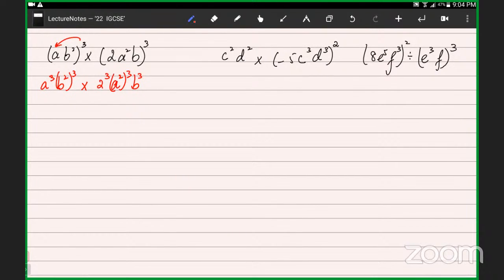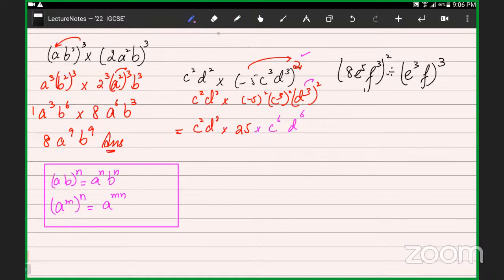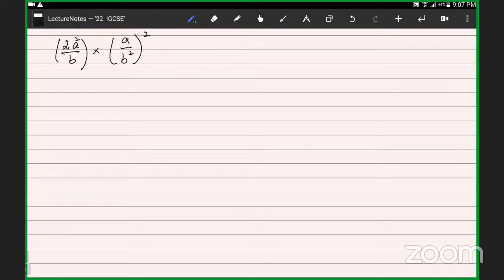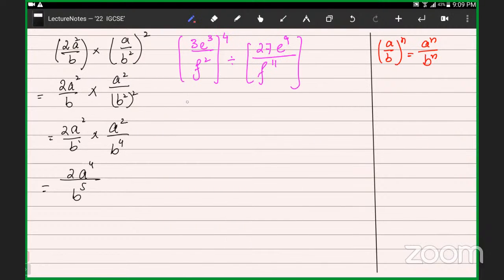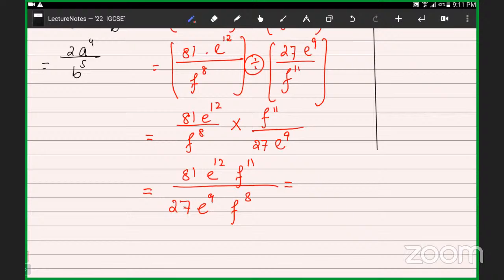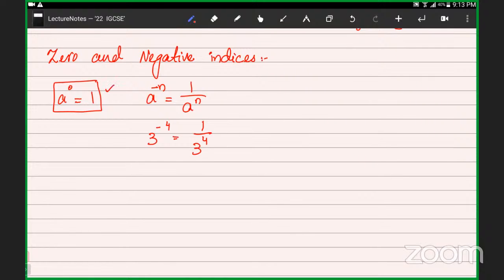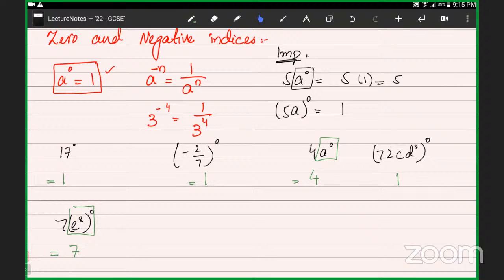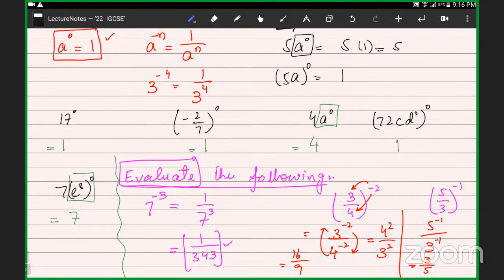O levels/IGCSE Mathematics/Indices / join live classes/+923087777191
In this video we shall discuss laws of indices and its applications .solving different examples